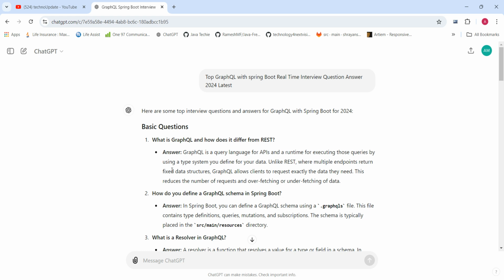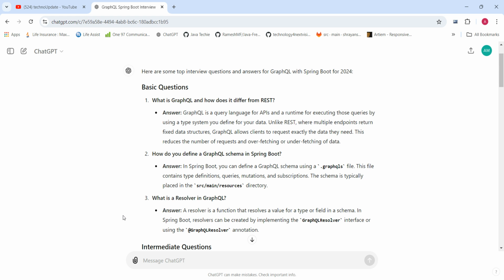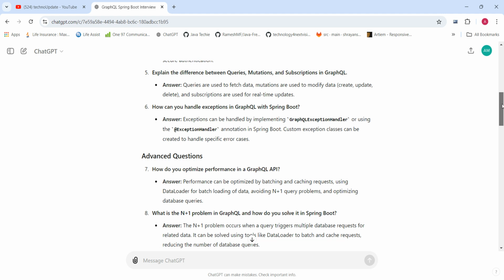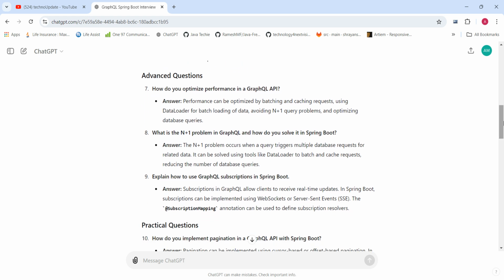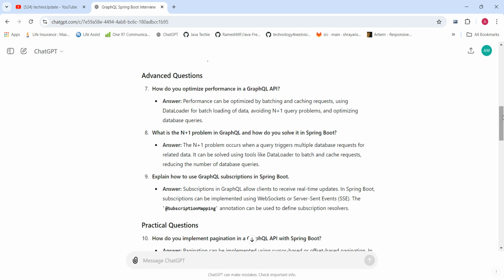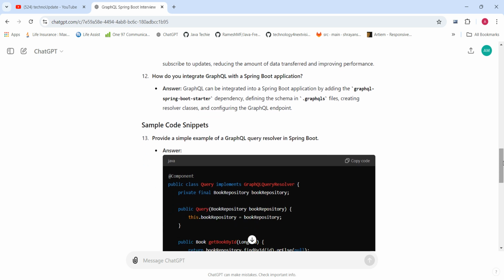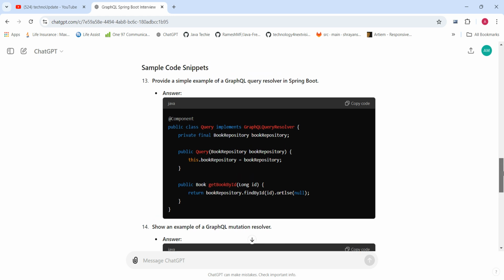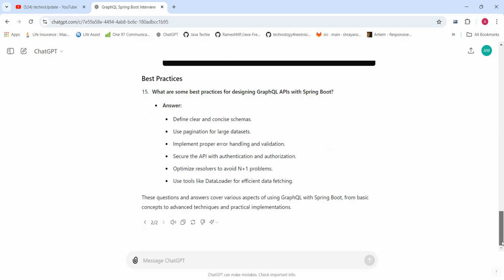Top GraphQL with spring Boot Real Time Interview Question Answer 2024 Latest